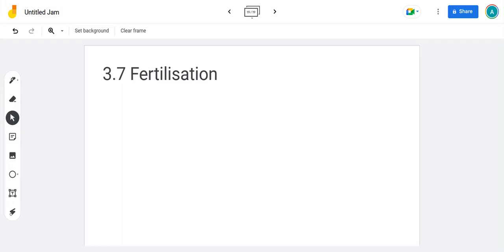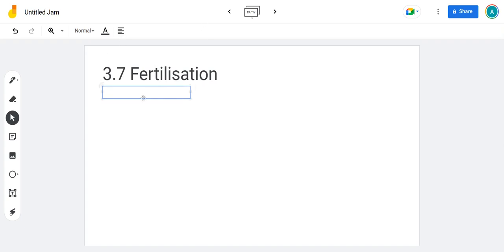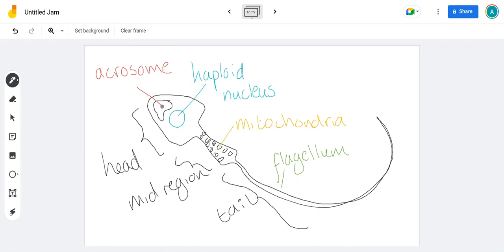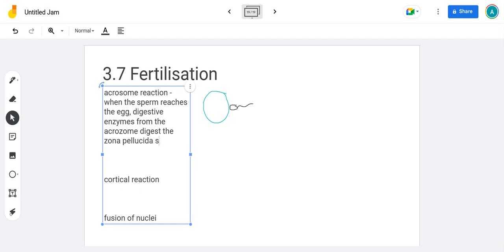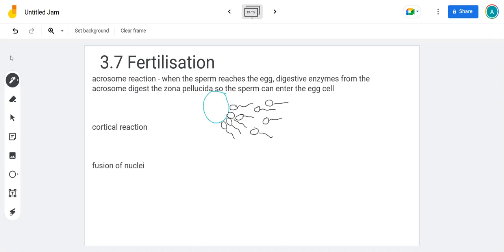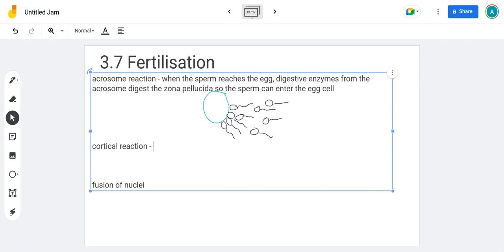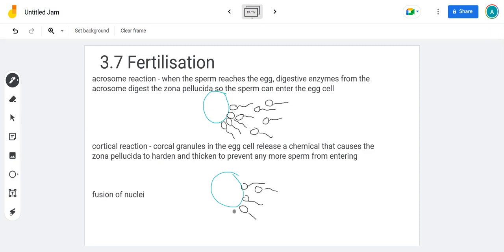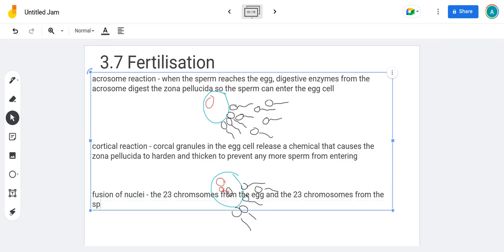SNAB 3.7 Fertilisation